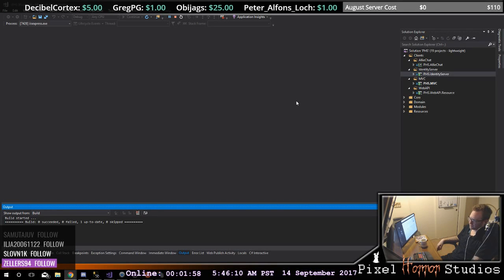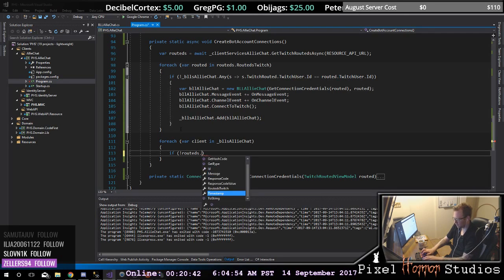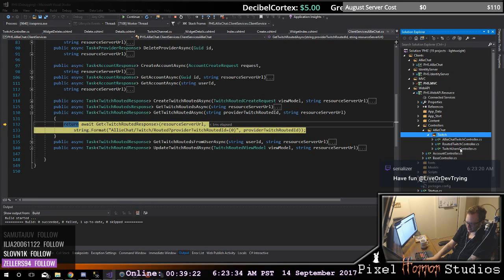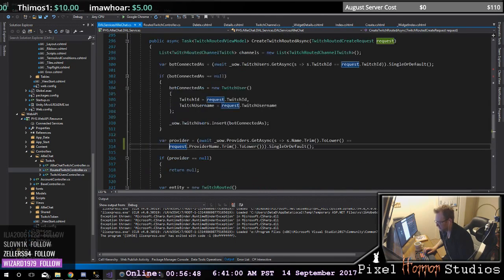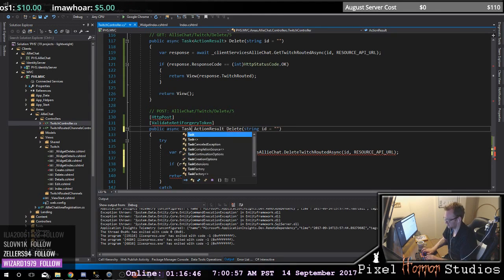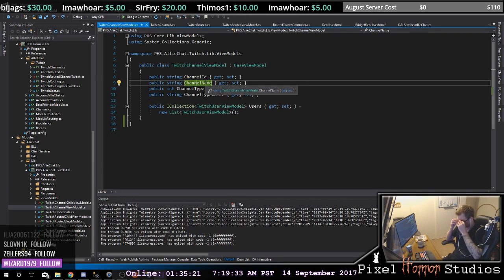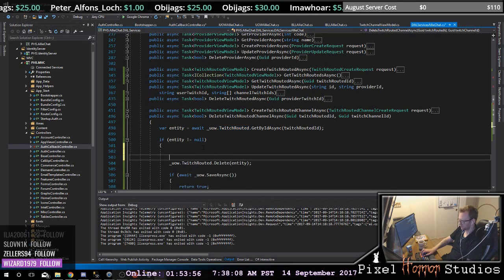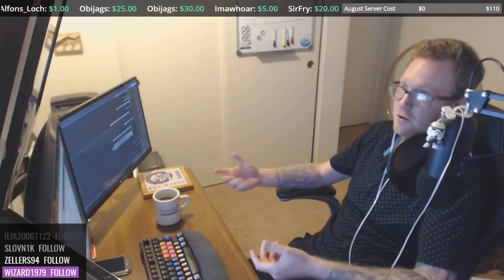Day 19: Twitch Bot and MVC ASP.NET - Adding Channels to Registered Accounts